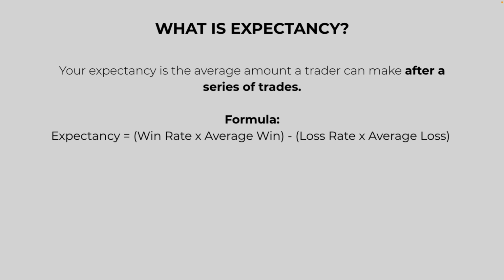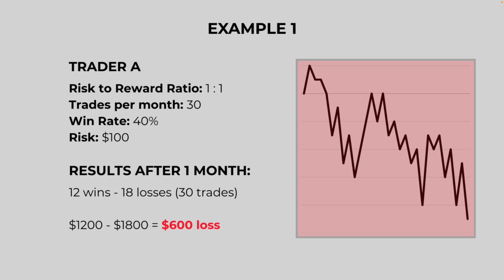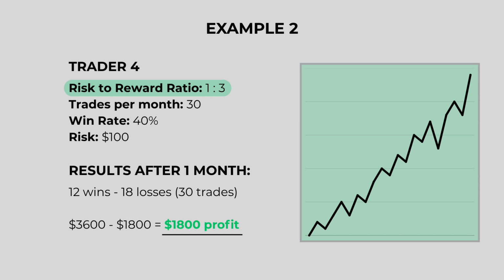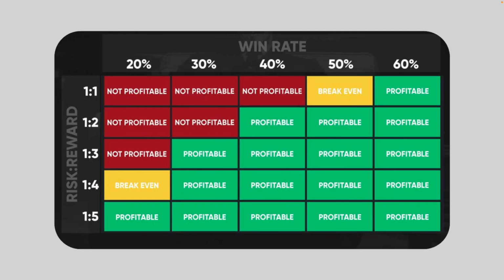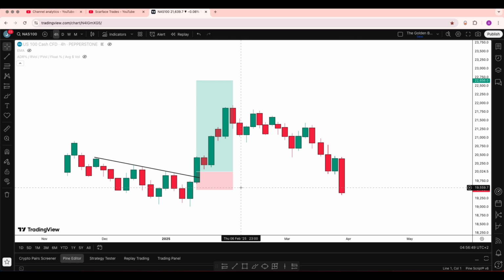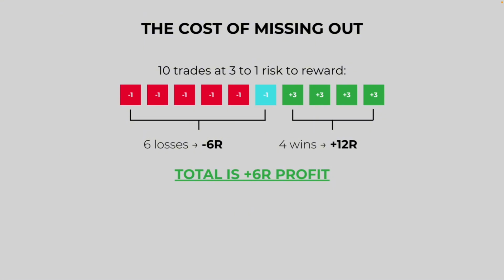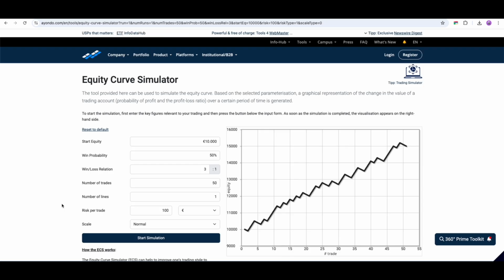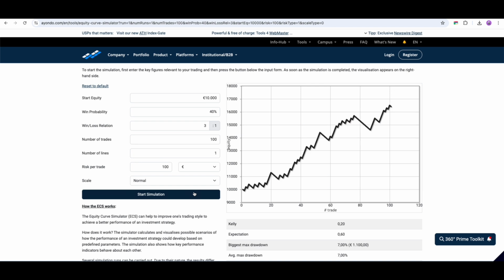The Simple Math Behind Profitable Trading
In this video, you'll discover:
✅ The secret formula that determines whether you win or lose long-term
✅ Why most traders fail even with a decent win rate
✅ How changing just one number can flip your entire trading results
✅ A powerful 3:1 risk-to-reward strategy that can handle 7 losses out of 10 and still make money
✅ A free tool to simulate your equity curve and test if your strategy is actually profitable

Timestamps:
0:00 Introduction – Why most traders fail (and how to fix it)
0:19 Expectancy explained: the math behind your trading results
1:32 Trader A vs Trader B – Losing vs winning expectancy
2:40 How a 3:1 risk-to-reward ratio changes everything
3:41 What win rate you need to be profitable
4:40 Why high R:R systems often fail emotionally
5:33 Real trade example: 3:1 vs 5:1 outcomes
6:46 How small mistakes still lead to profit with the right system
7:57 Equity curve simulator: test your strategy before risking money